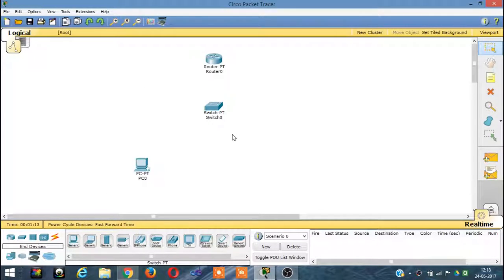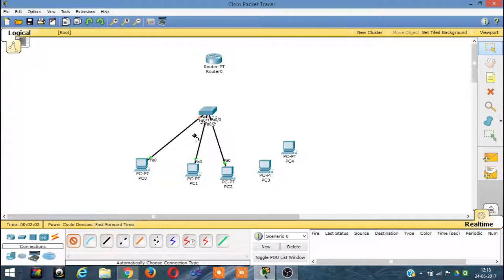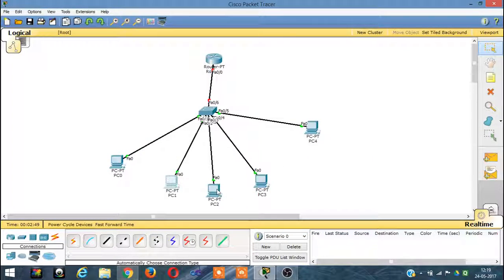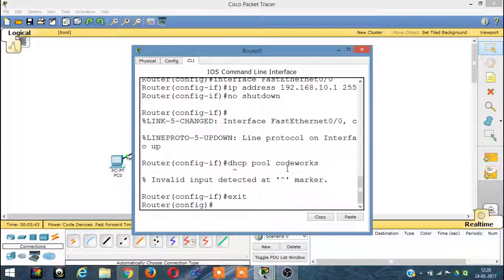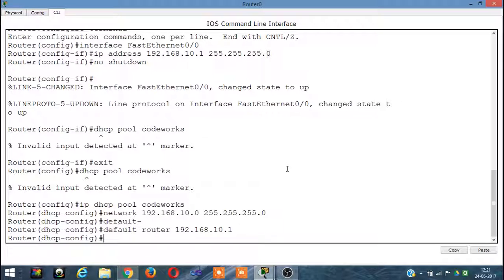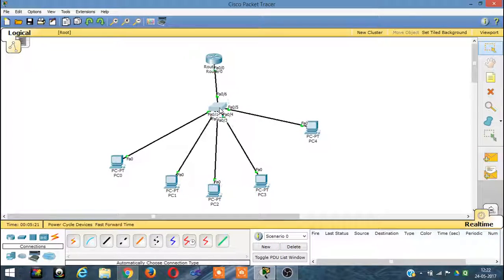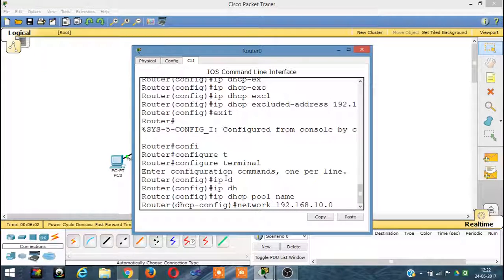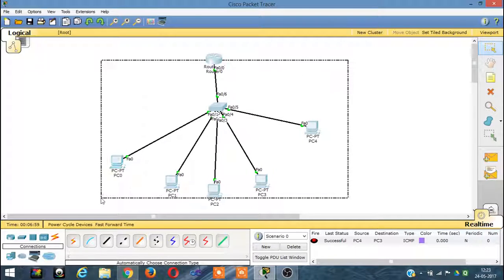dhcp dynamic host configuration protocol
It's humanly to make errors, so if you find some errors in my videos please leave a comment below and I will address them or you can email me at stating the problem.

Happy coding . ..

Dragon Ball Super (always see the latest English stream)